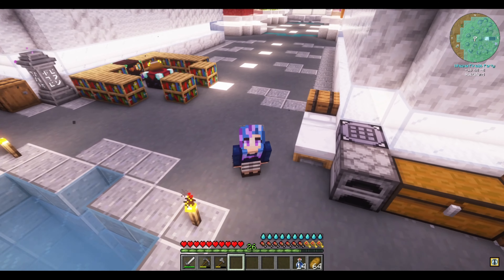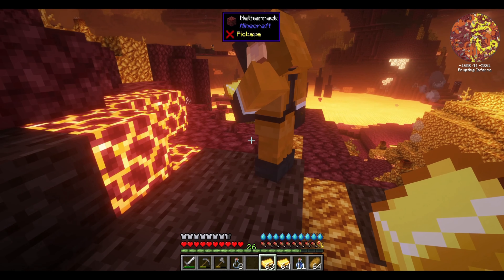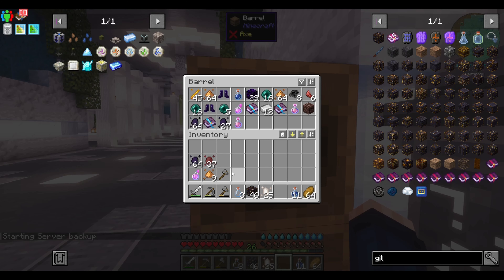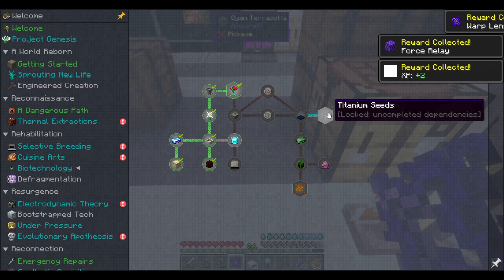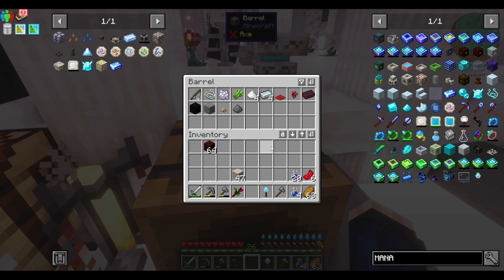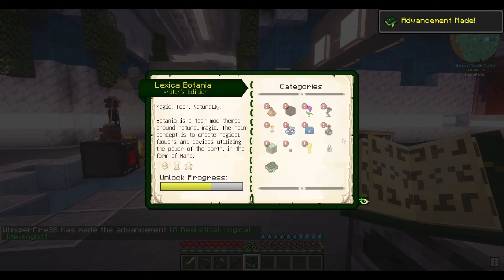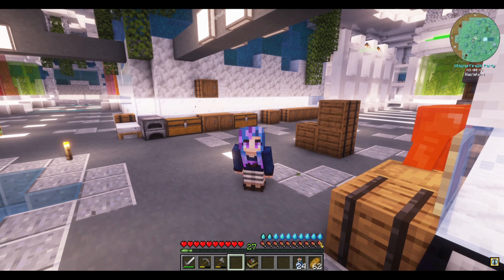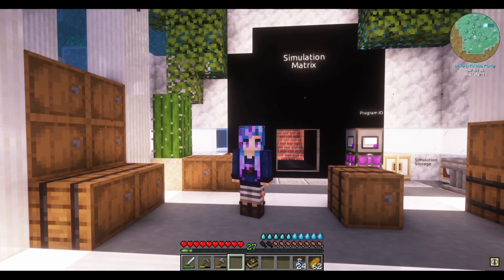Minecraft: FTB Genesis Ep 09 - Botania Progression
About this Episode:
We are following the quest book and the next step is to set up an infrastructure for Botania, however, it is gated through another mod, Elemental Craft. For now we did all that was possible without it and now we are set up to continue our work through the second mod.

About FTB Genesis:
Suspended in a corrupt simulation, your people need you to restore Elyria's habitat free them from the decaying digital landscape. Mutated monsters and irradiated wastelands stand between you and the fate of a world on the precipice of extinction.